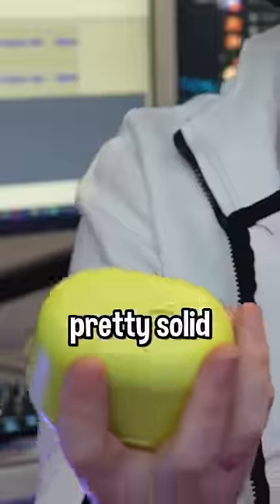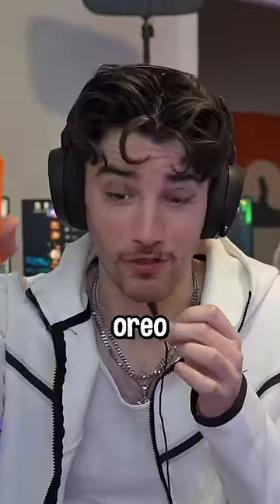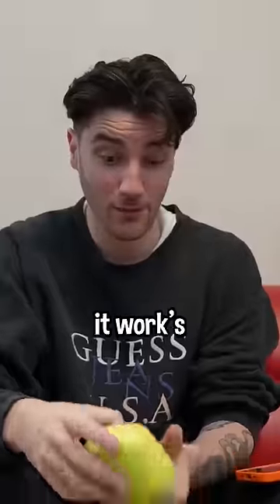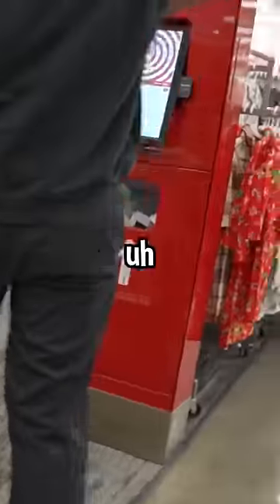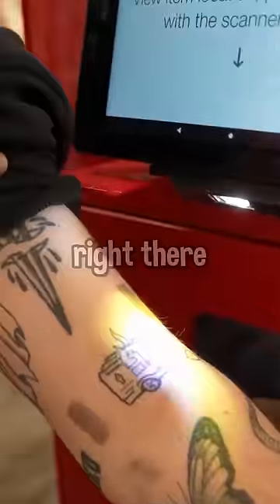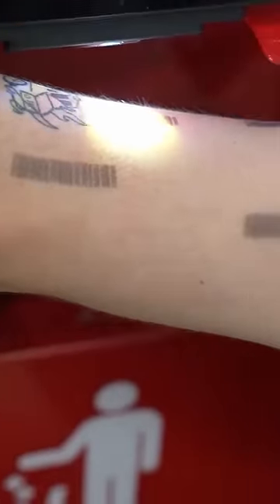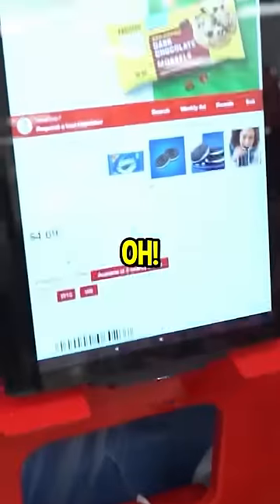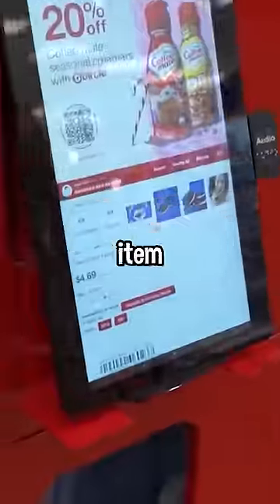I Bought a TikTok Tattoo Printer So You Don't Have to...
I Bought A Tiktok Tattoo printer Product so you don't have to...